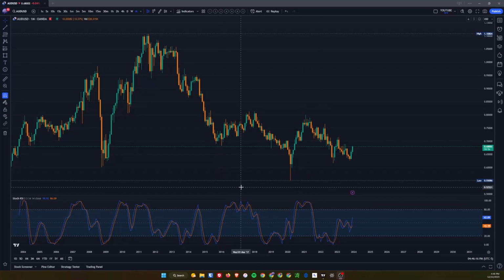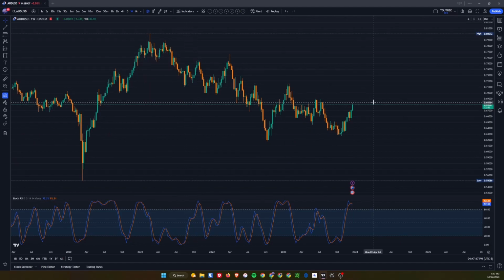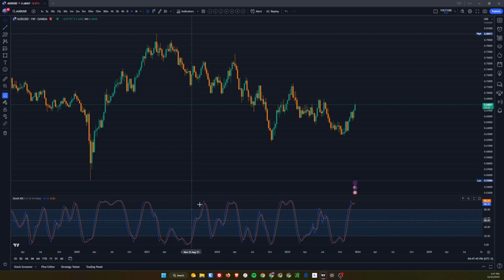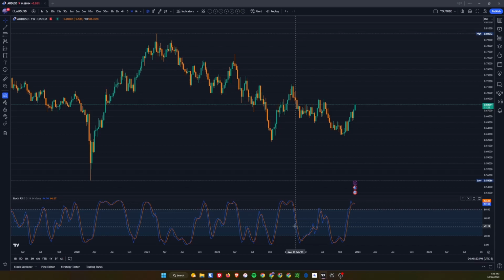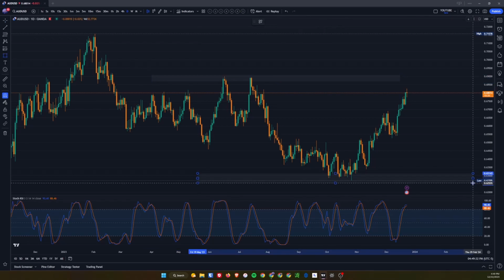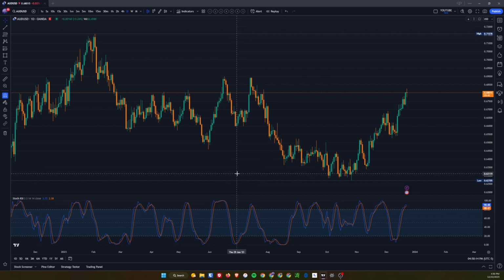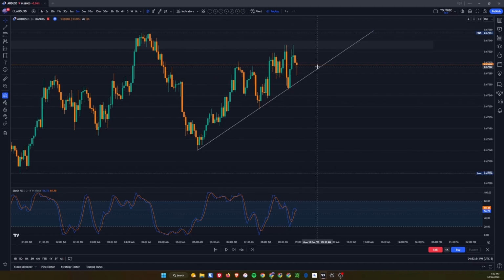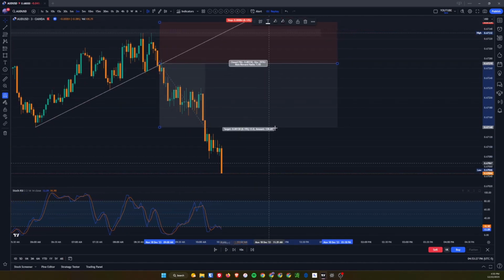SIMPLE STOCHASTIC RSI | FOREX STRATEGY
Timecodes
0:00 - 1:50 Basics of stochastic RSI
1:51 - 3:36 Tips on using Stochastic RSI with confluences
3:37 - 5:32 Stochastic RSI entry methodology